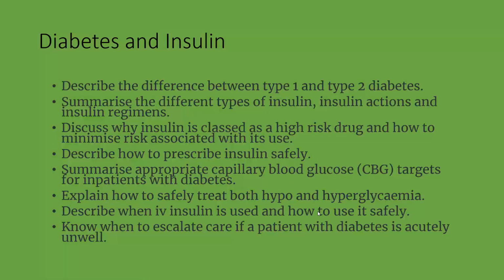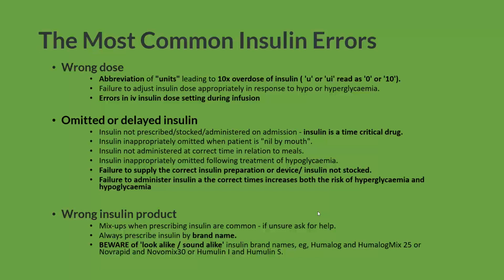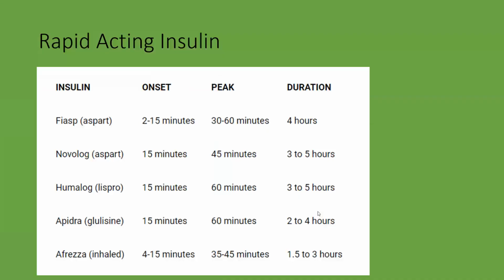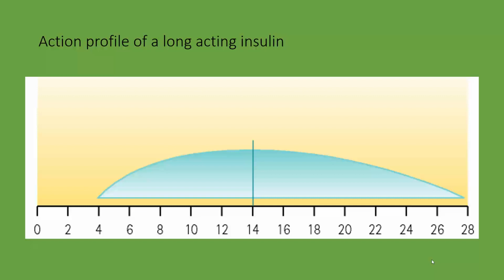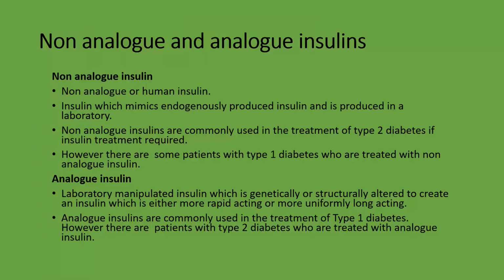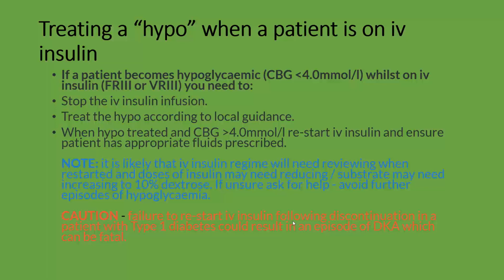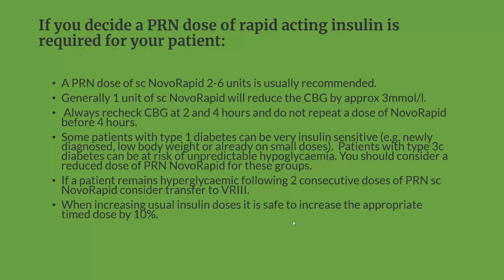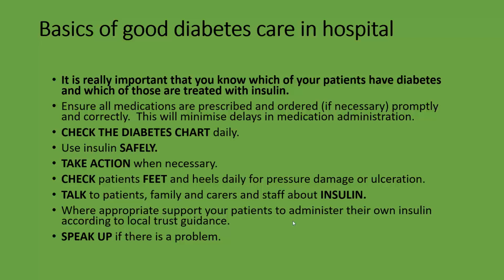Safe use of insulin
This is a lecture for doctors on safe use of insulin